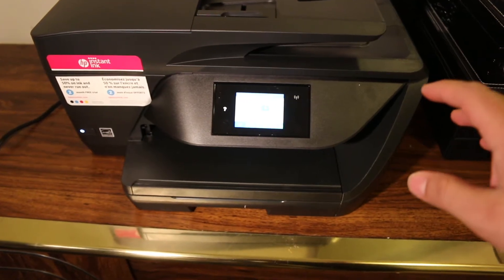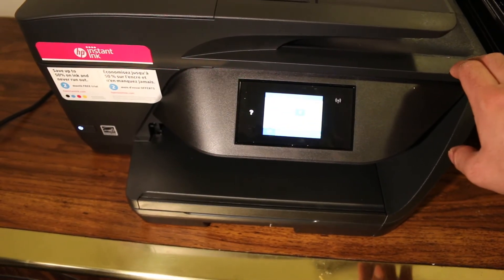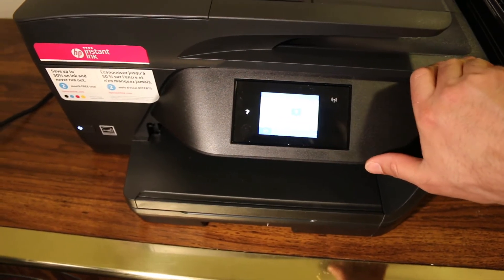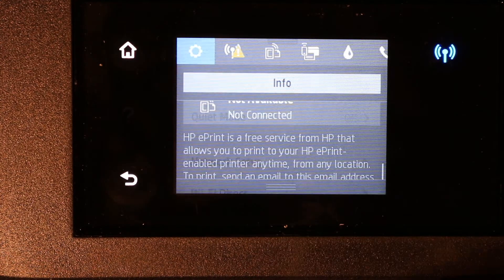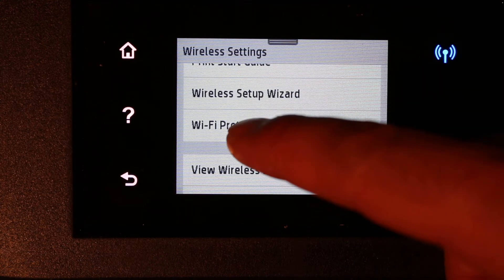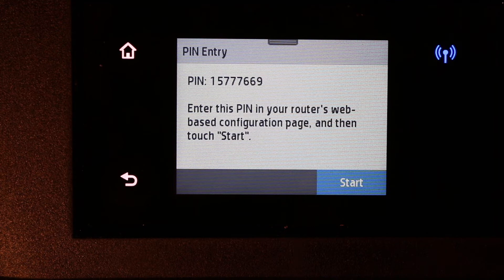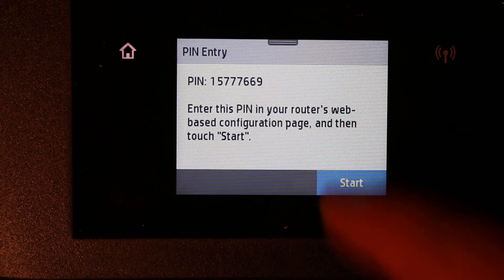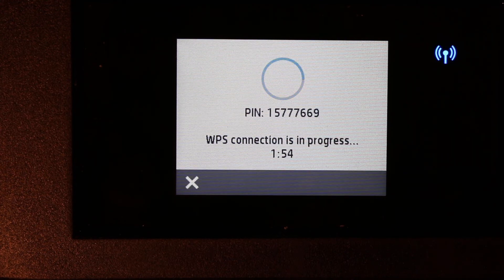HP OfficeJet Pro 6968 WPS Wi-Fi SetUp review.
This video reviews the simple and step-by-step method to do Wi-Fi setup using WPS method for your  HP OfficeJet Pro 6968 all-in-one printer with WPS pin number. You learn to connect the printer to the Wi-Fi network for wireless printing and scanning.